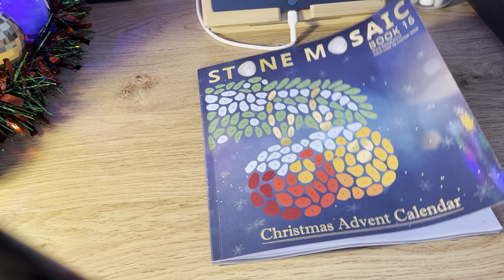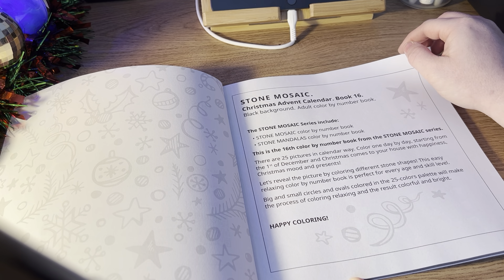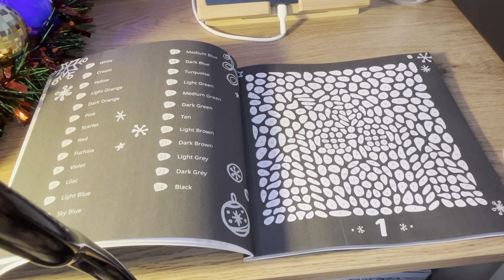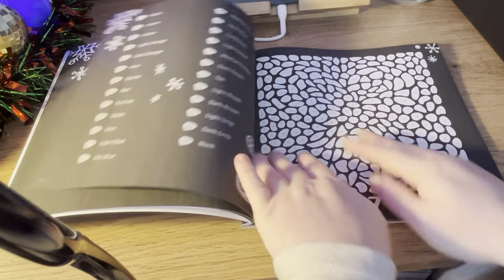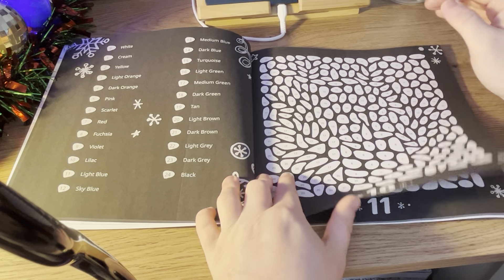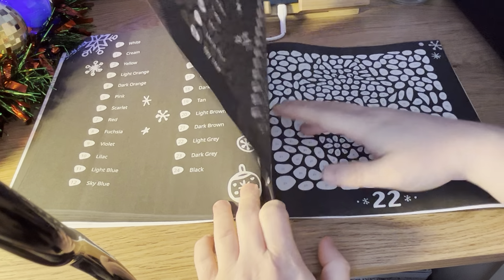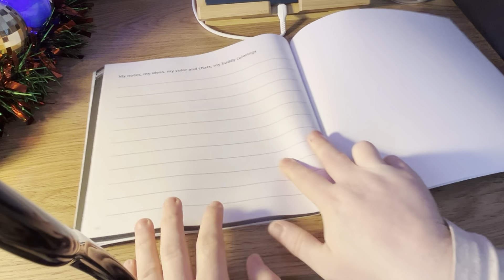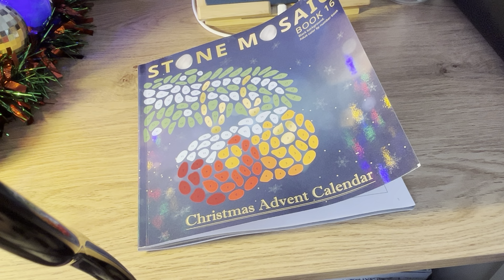Flip through of Christmas advent colour by number by Belba Family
In this video I’m going to be doing a Flip through of Christmas advent colour by number by Belba Family

THIS CHANNEL IS NOT INTENDED FOR ANYONE UNDER THE AGE OF 18